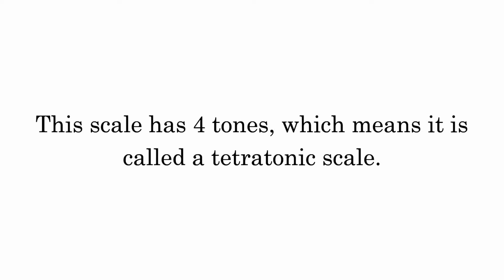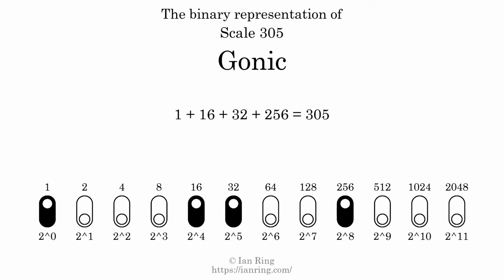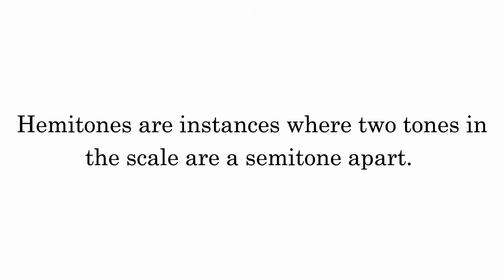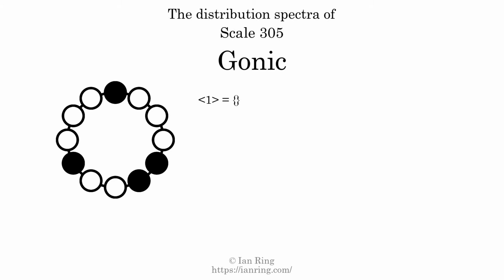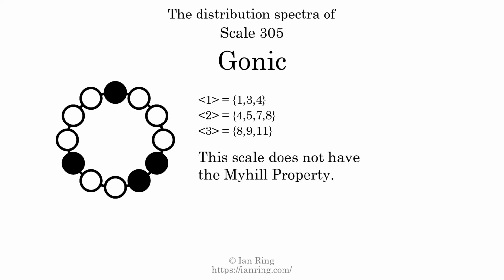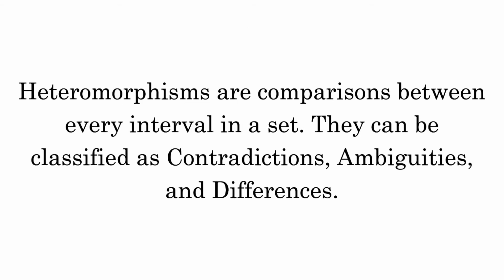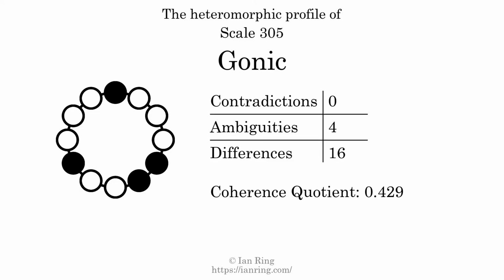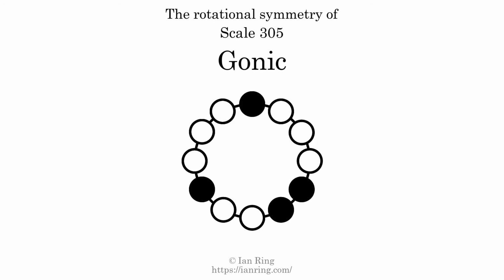Scale 305: Gonic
More than you will ever need to know about Scale 305, a tetratonic scale also known as "Gonic". Part of an enormous series of scale analysis videos by The Exciting Universe Of Music Theory.